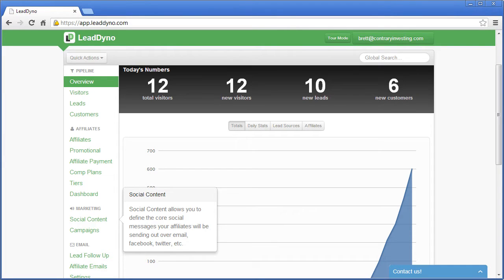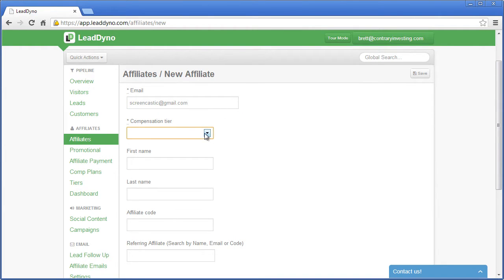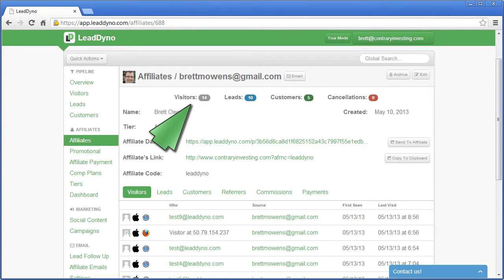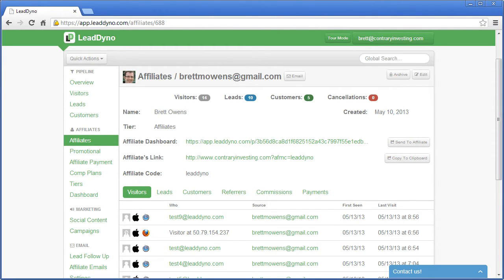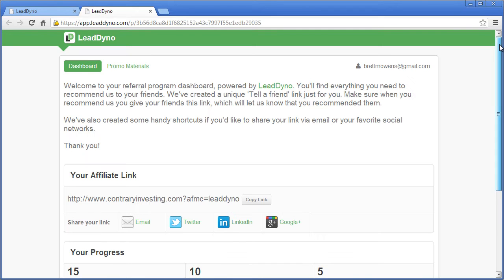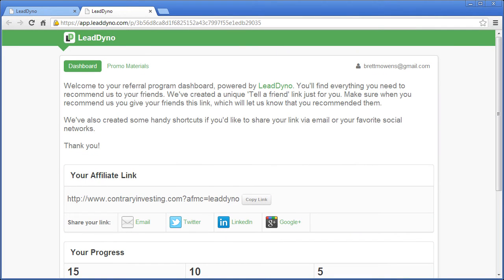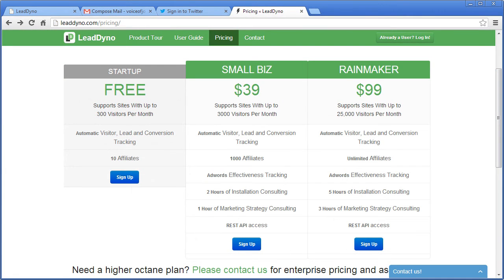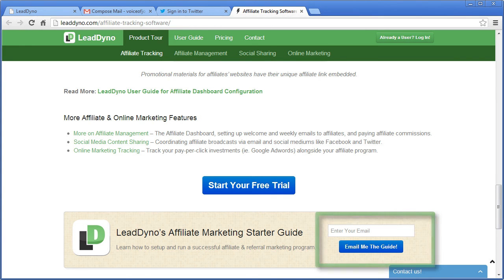Affiliate Tracking Software in Minutes with LeadDyno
Here's how to setup your Affiliate Program in just a few minutes with LeadDyno's industry leading affiliate tracking software.